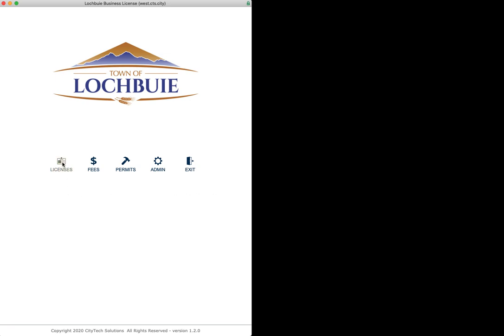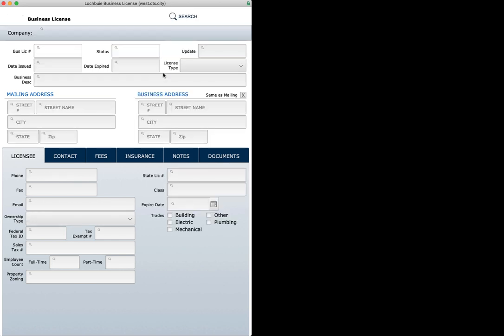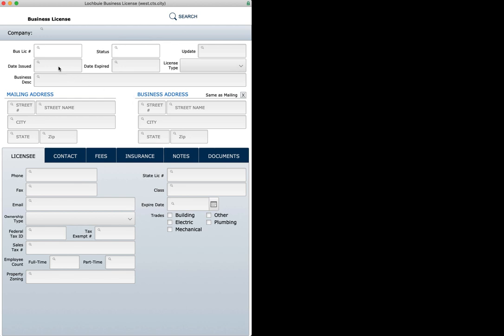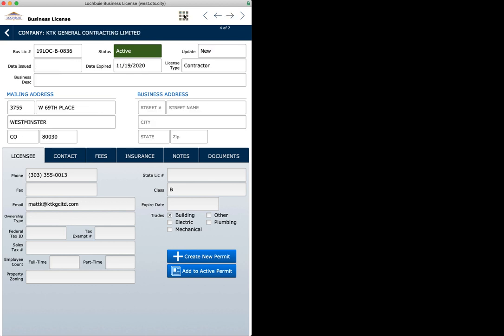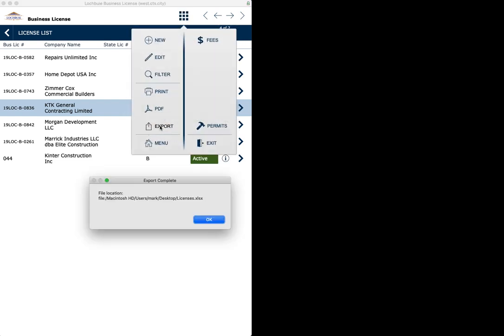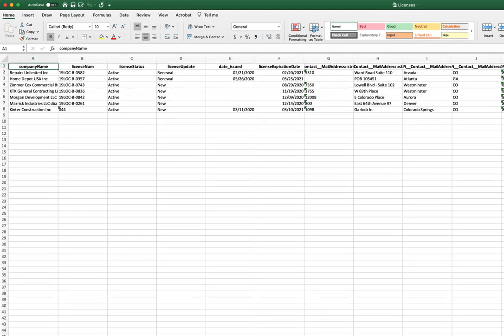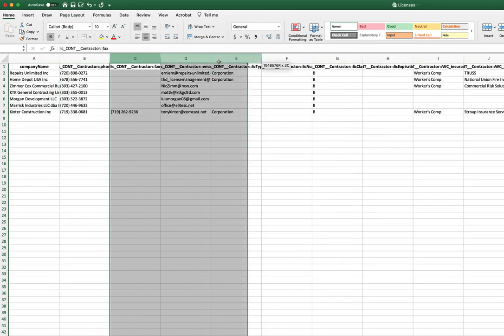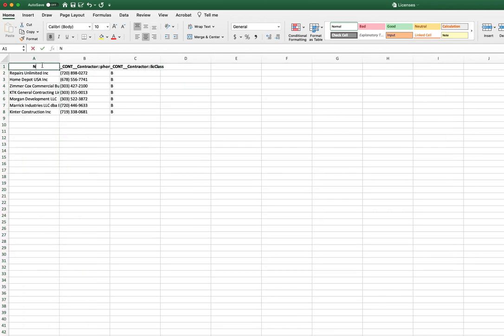Export Business Licenses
Export a list of business licenses from the CityTech Business License database.  Search for a group of licenses, whether that be a list of Contractors or all Business Licenses for a particular year.  Once the group of licenses has been found, the video shows how to easily export this list to Excel.